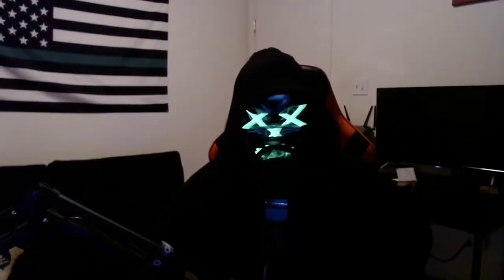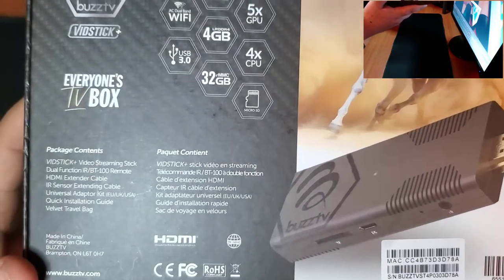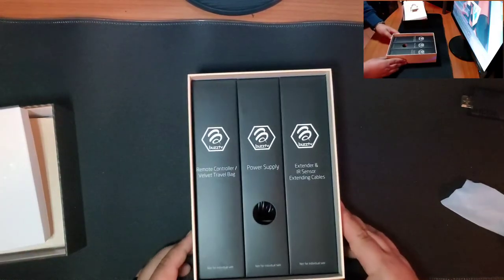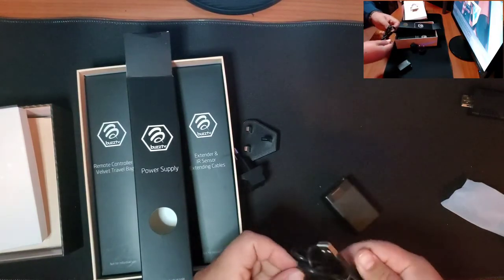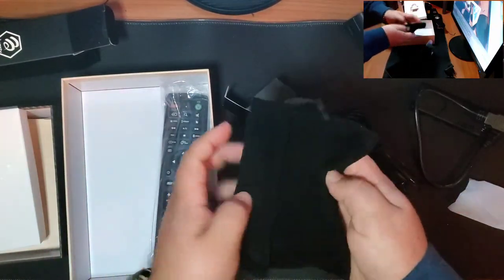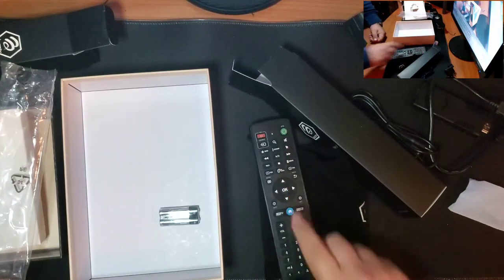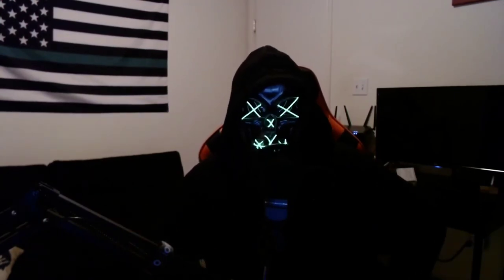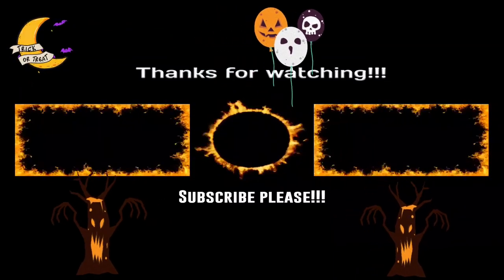Buzz TV Vidstick Plus | Unboxing and Initial Setup